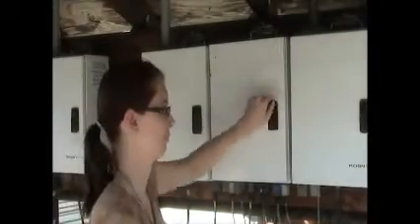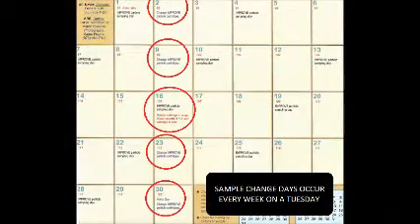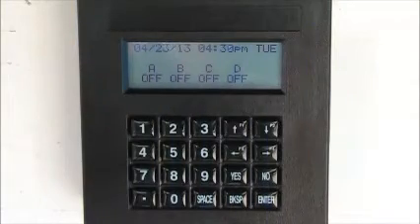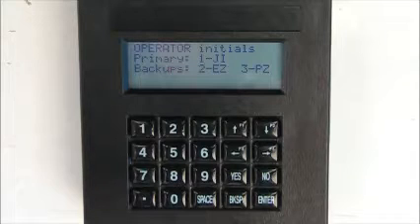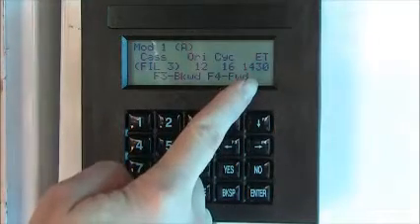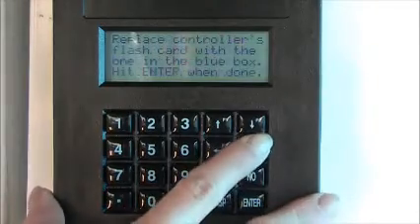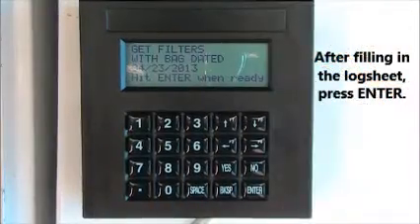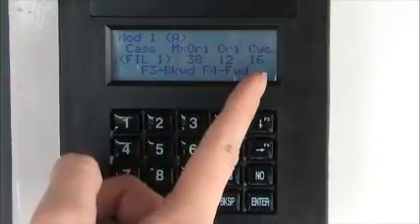Improve Training Video 2 3 2